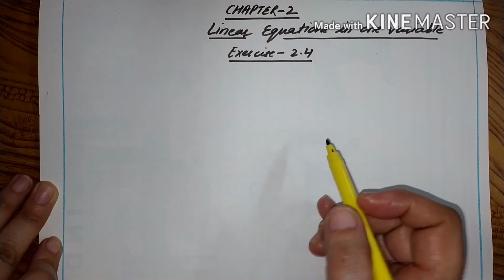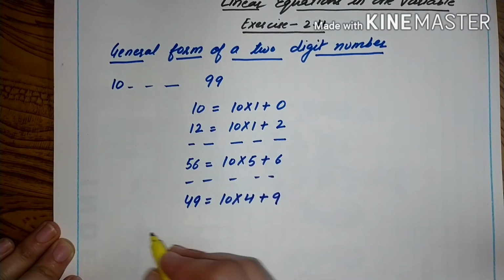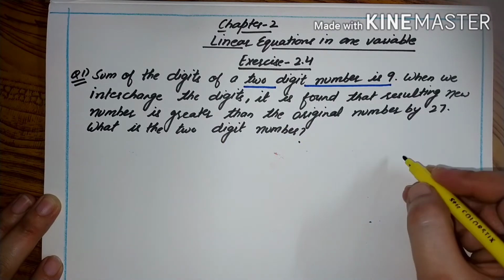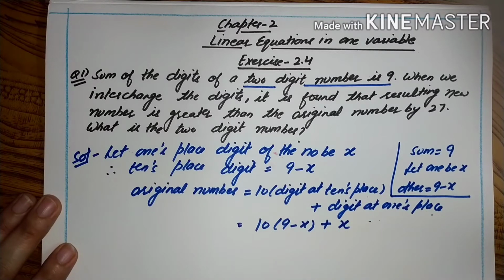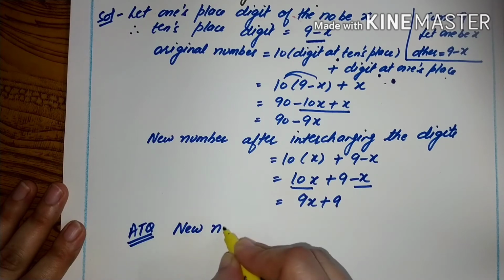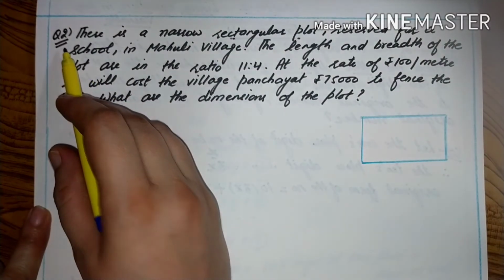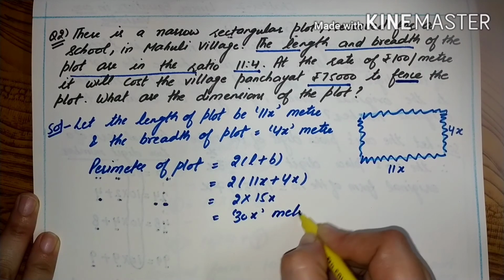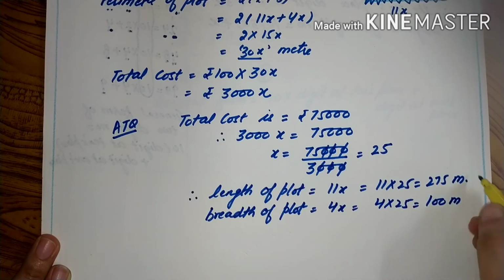Class 8 linear equations in one variable Exercise -2.4 Part - 1